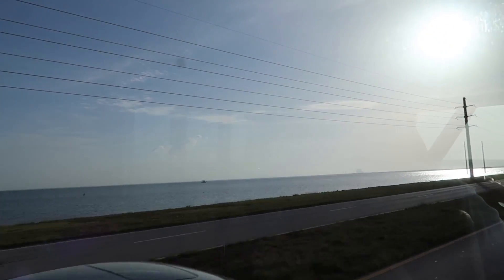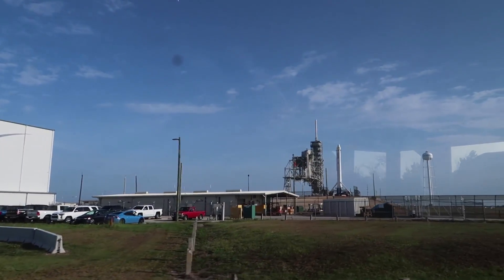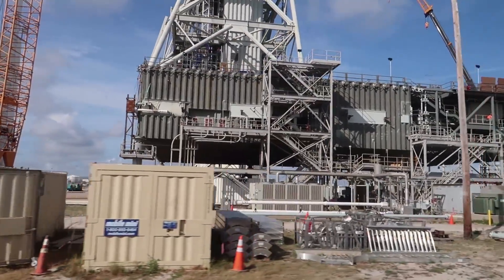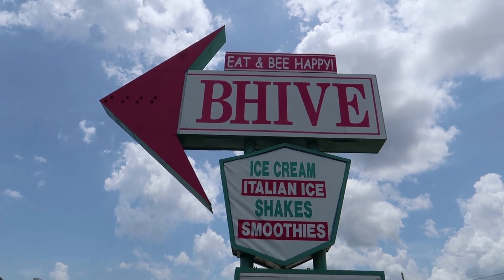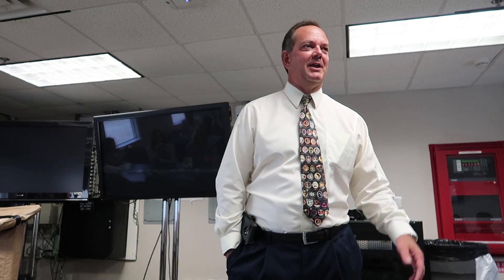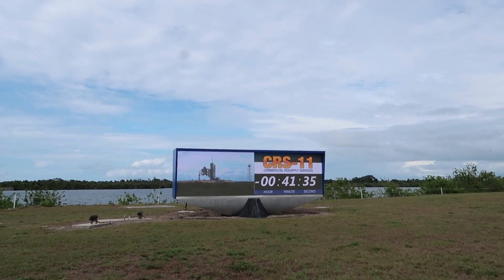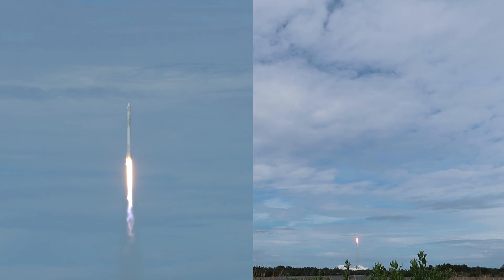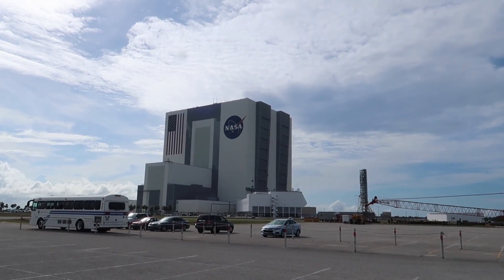Watching A Falcon 9 SpaceX Rocket Launch At Kennedy Space Center!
We're back at the Kennedy Space Center for a continuation of the NASAsocial meet up for the SpaceX Falcon 9 Rocket launch. We finally saw the launch happen and it was amazing! We hope you enjoyed this spacey goodness!